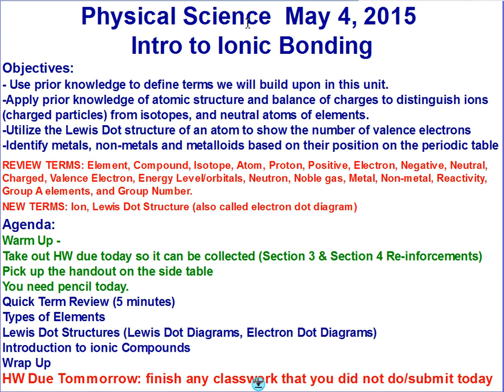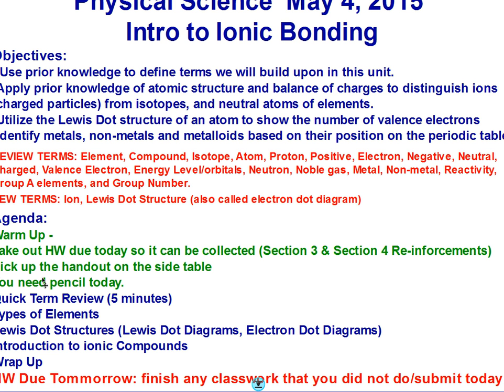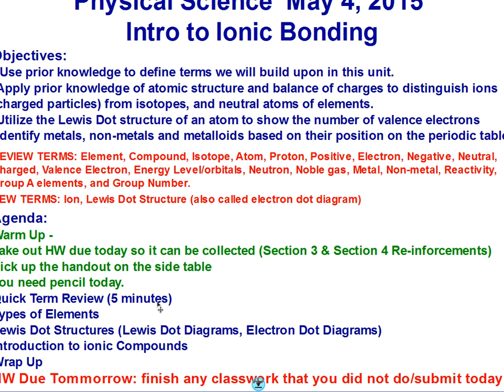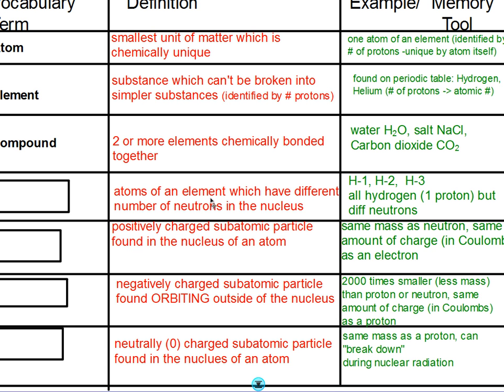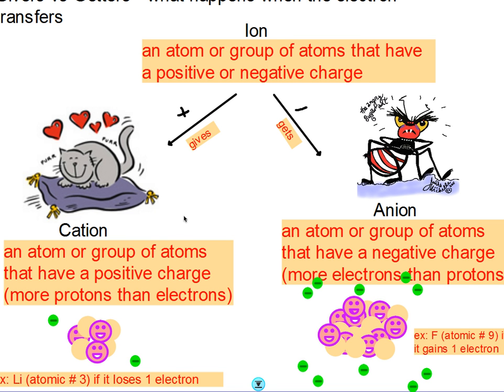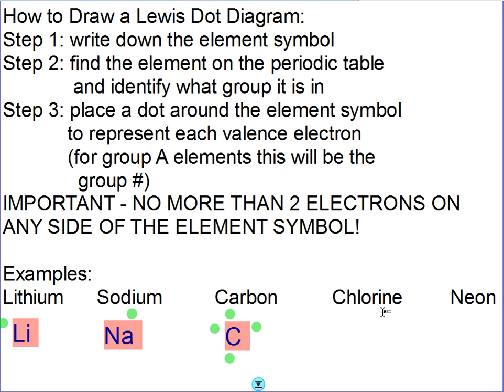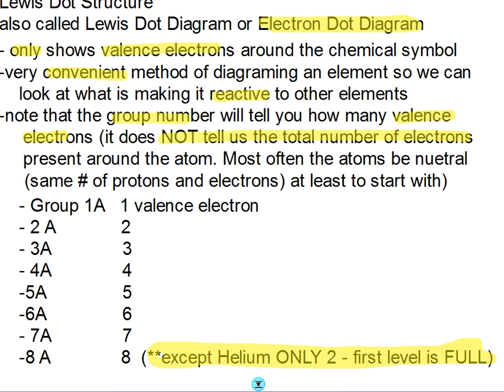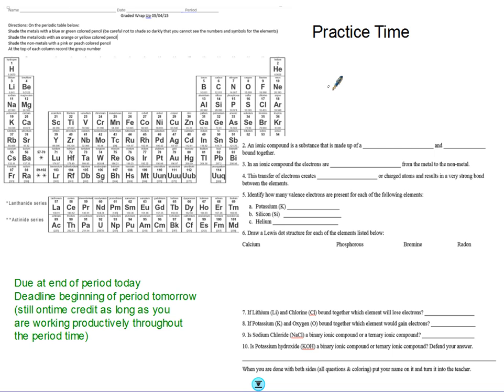PSCI 05 01 class pres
Vocabulary recap for physical science and introduction to ionic compounds and Lewis dot structures.
Lesson is lead by Ms. Czap. Materials are posted on edline for support and review.